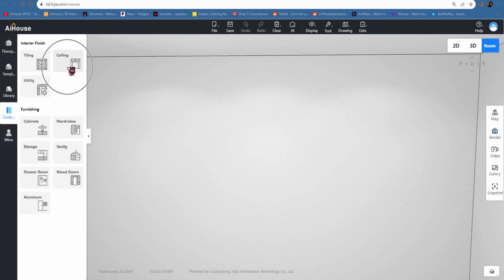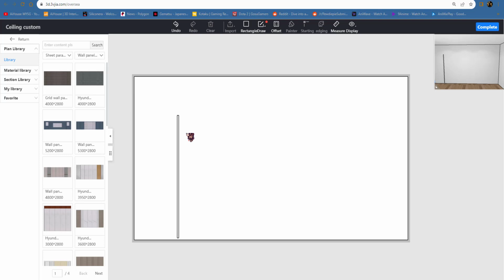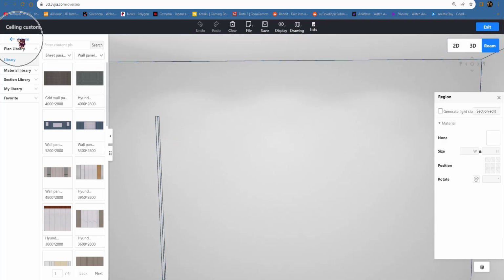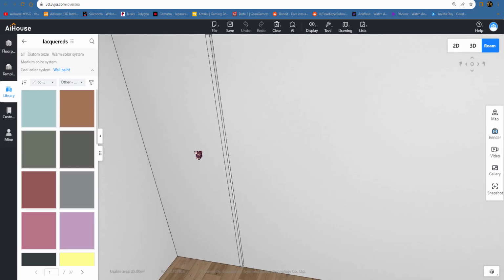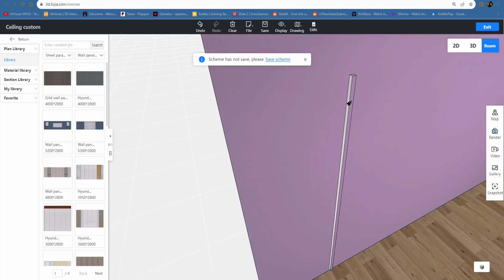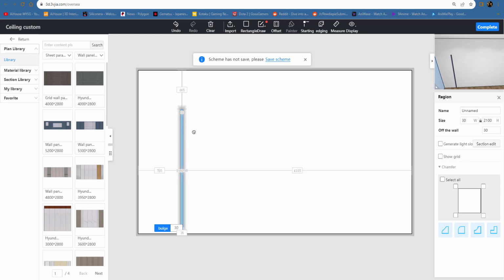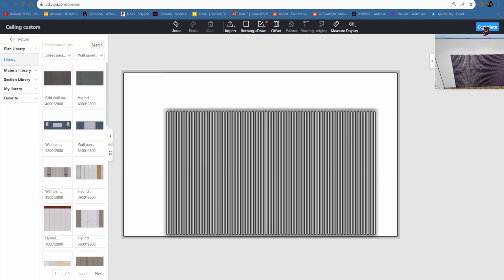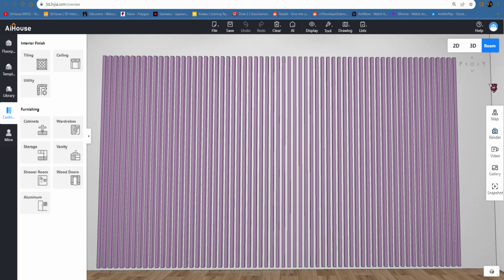[Ceiling Module FAQs] V5 Ceiling Array Fluted wall panel